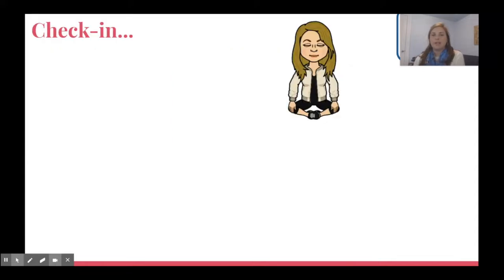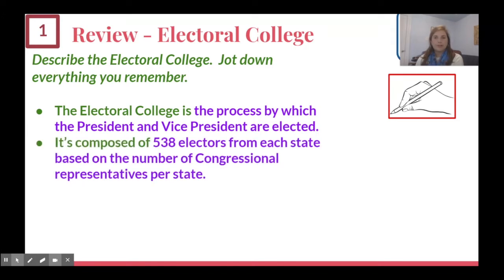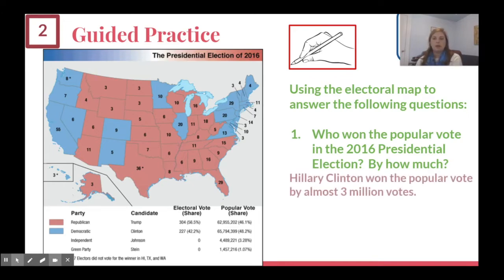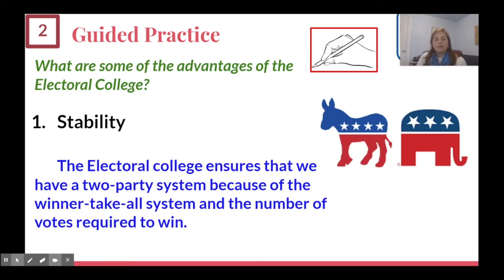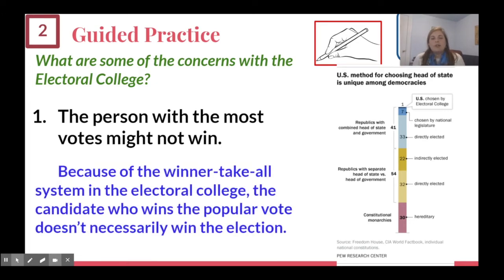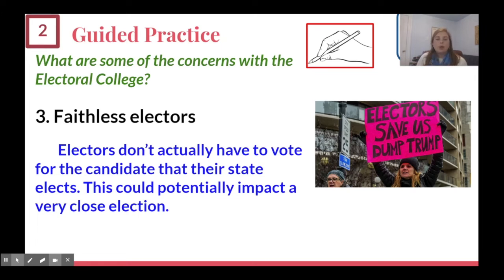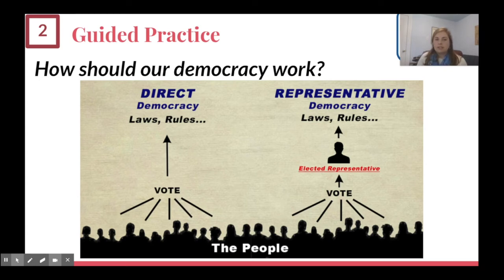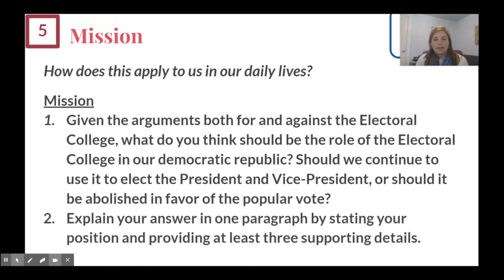RPS 8thHSS ElectoralCollegeDemocracy 2